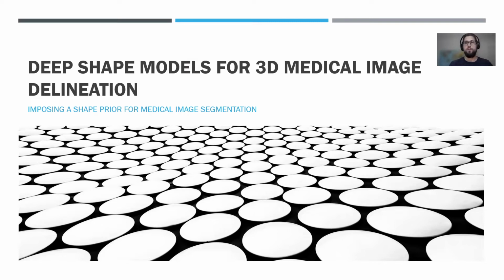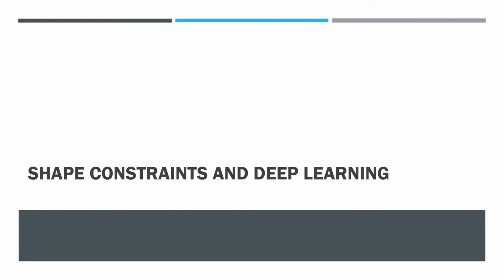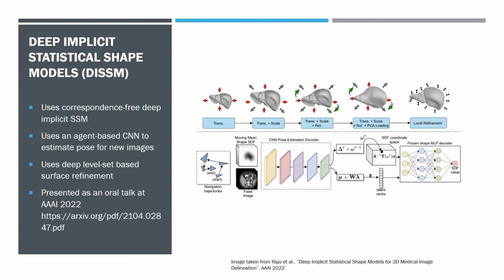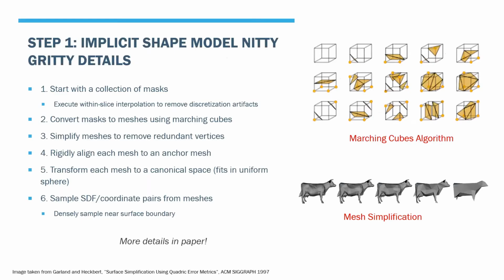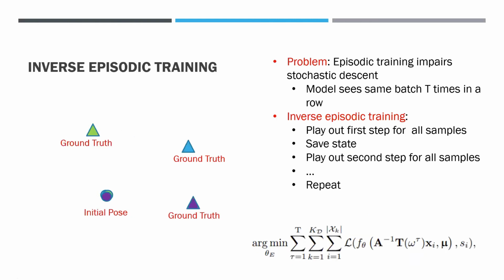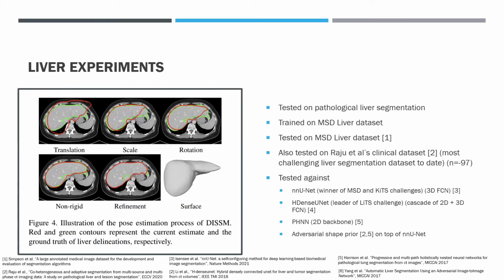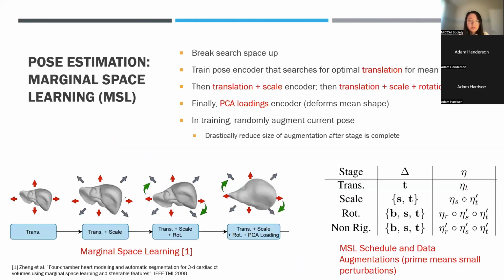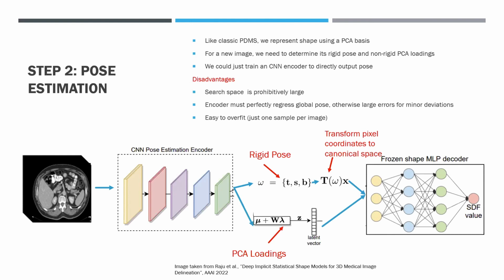MICCAI Industrial Talk: Deep implicit statistical shape models for 3d medical image delineation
MICCAI Industrial Talk Series @ June 30, 2022, by Dr. Adam P. Harrison from Q Bio.

Abstract: 3D delineation of anatomical structures is a cardinal goal in medical imaging analysis. Prior to deep learning, statistical shape models (SSMs) that imposed anatomical constraints and produced high quality surfaces were a core technology. Today’s fully-convolutional networks (FCNs), while dominant, do not offer these capabilities. In this presentation, we give a brief survey of this history and discuss efforts to bring SSMs properly into the deep learning era. As part of this, we present deep implicit statistical shape models (DISSMs), a new approach that marries the representation power of deep networks with the benefits of SSMs. We discuss how DISSMs use an implicit representation to produce a compact and descriptive deep surface embedding that permits statistical models of anatomical variance. Additionally, we explain how we can estimate rigid and non-rigid poses of this model using a Markov decision process (MDP). We then summarize experiments on liver and larynx segmentation where we show that DISSM outperforms the best FCNs we could find for both structures, indicating that the deep SSM approach to segmentation is a promising direction for continued research.

Speaker: Dr. Adam P. Harrison, Senior Machine Learning Scientist at Q Bio

Bio: Dr. Adam P. Harrison is a Senior Machine Learning Scientist at Q Bio where he works on developing cutting edge image analysis techniques for Q Bio's emerging MRI technology. Prior to his current position, Adam worked as a Staff Research Scientist at PAII, where he led efforts on computer-aided diagnosis and detection solutions for the liver, using ultrasound, CT, and MRI modalities. He has also worked at NVIDIA as an Applied Research Scientist and conducted a two year post-doctoral fellowship at the National Institutes of Health. He completed his PhD at the University of Alberta in Canada, where his dissertation won the best thesis award in Electrical and Computer Engineering. His research has been recognized in several manners, including two RSNA Trainee research prizes, a shortlist for the MICCAI Young Investigator Award, and work under his supervision has been presented orally at MICCAI and AAAI.